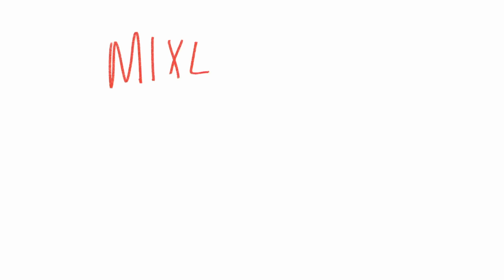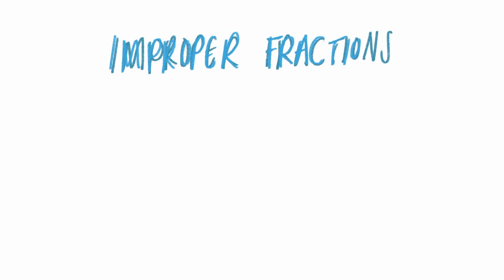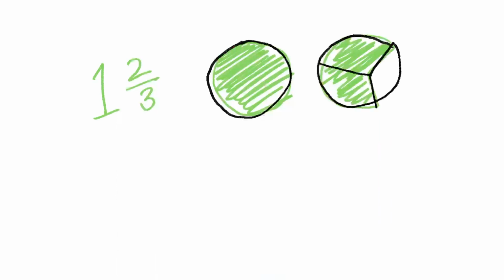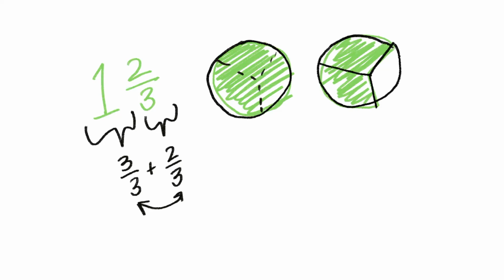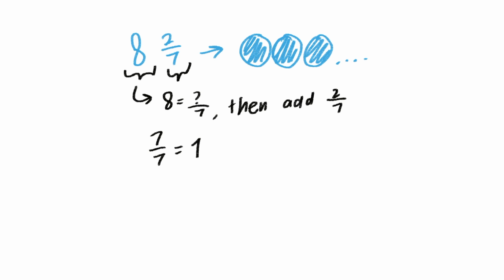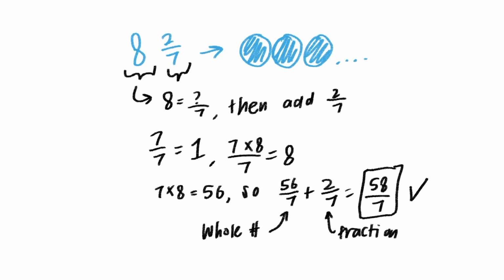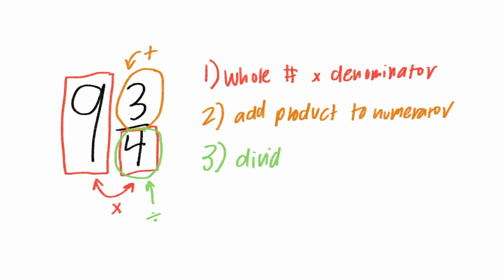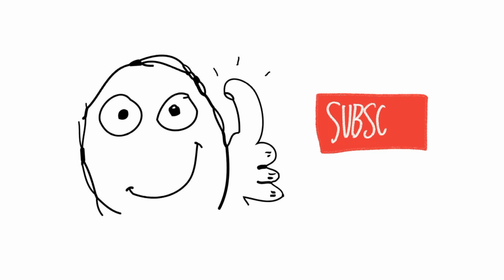Convert mixed numbers to improper fractions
I'm proud of how this video turned out... or maybe I'm just hungry for pie.

If you’re reading this, comment “pie”.

Chapters:
00:00 - Channel Intro
00:07 - What's a mixed number?
00:30 - What's an improper fraction?
00:56 - Conversion demos
02:43 - Steps Recapped
03:40 - Channel Outro

About me:
Hey, I’m Jade, a high schooler living in the US who likes STEM, musicals, and sparkling water 💪 Every week, I’ll explain concepts in mathematics and computer science in ways that incorporate quirky humor, vivid drawings, and LOTS of enthusiasm! Stick around for videos uploaded every Monday.